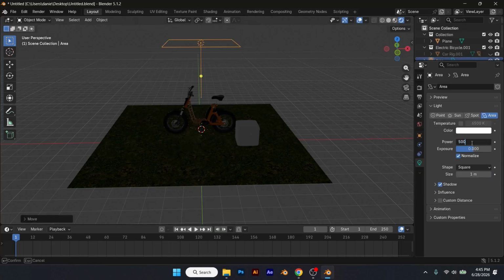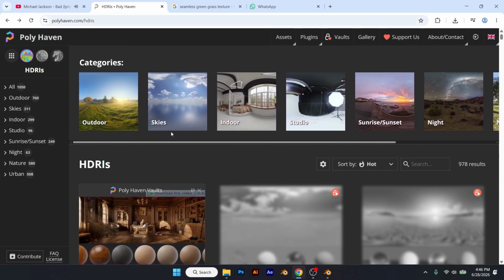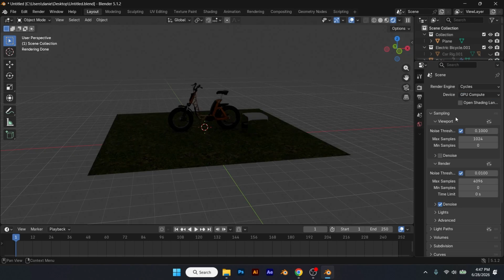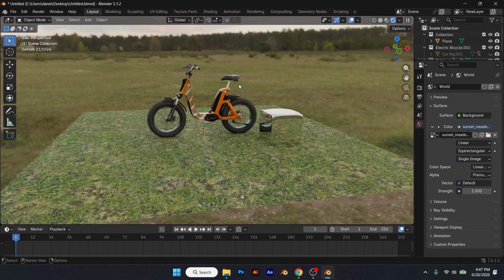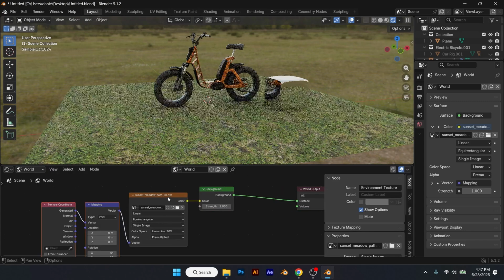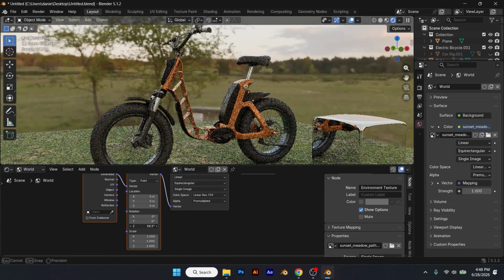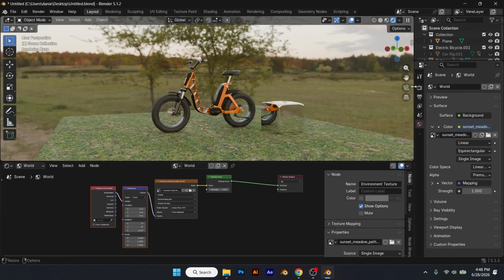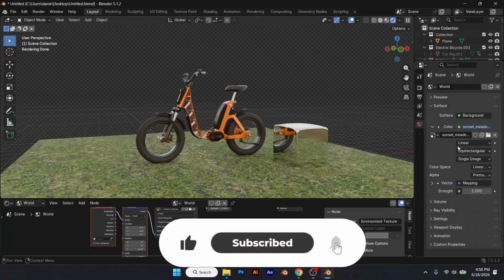How to Add HDRI in Blender (Fast & Easy)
Learn how to add and set up an HDRI in Blender in just a couple of minutes.

In this quick Blender tutorial you'll learn:
• How to add an HDRI
• How to use the Environment Texture node
• How to rotate your HDRI
• How to instantly improve your scene lighting

Perfect for beginners and anyone looking to create realistic renders quickly.